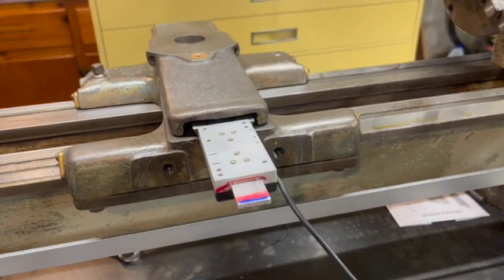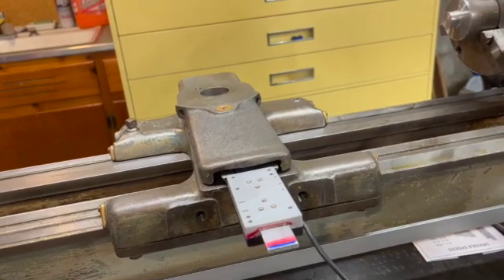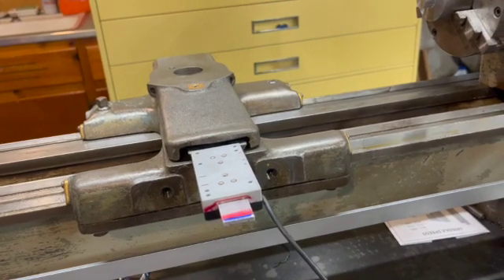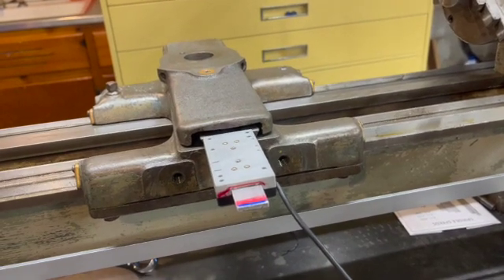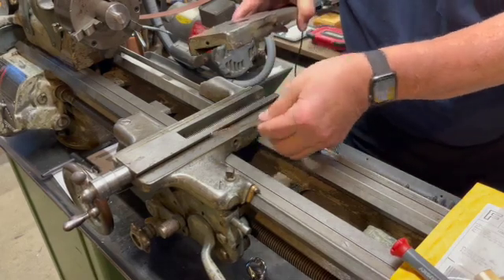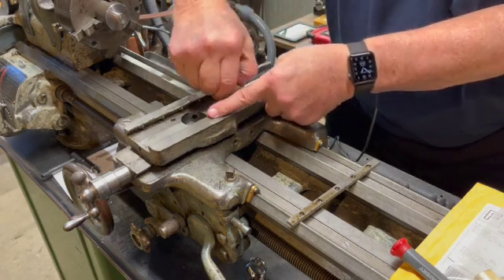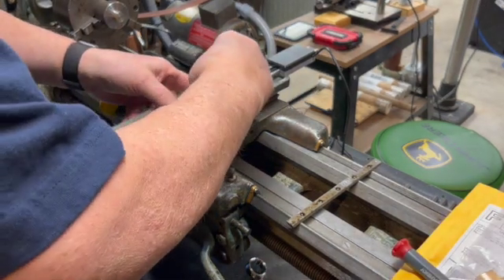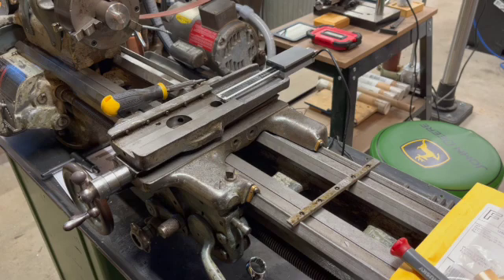South Bend 9" Lathe - DRO Upgrade! Part 2 Details, Details, Details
I published a video recently showing the DRO design and installation on my SB 9" lathe using iGaging DROs purchased from Amazon.   While I shared a lot of info in the first video, I decided more is better for anyone serious about doing this for their lathe.

What happened is that I photographed and made videos of the final tear down for installing a new cross slide nut as well as painting the pieces that I fabricated.  I did this for my own use because I afraid I might forget how it all went together.  And then I thought, why not share this stuff?  It's probably going to be boring for the casual viewer just looking for entertainment BUT for anyone wanting to figure out what all I did, here you go!

I welcome any comments from folks wanting additional details, measurements, etc.  I'll do my best to answer them.

And lastly, a huge thank you to Dennis Turk and the 9" South Bend Lathes group on Facebook for the excellent info on upgrading the cross slide lead screw to eliminate end play.  It worked beautifully!  Dennis' post has details of what to do and part numbers for the stuff needed.  To get the info you first need to be a member of the group then you can search the posts by putting "cross slide screw upgrade".